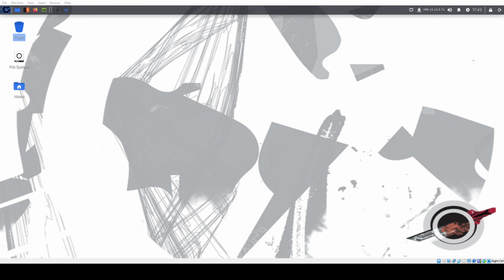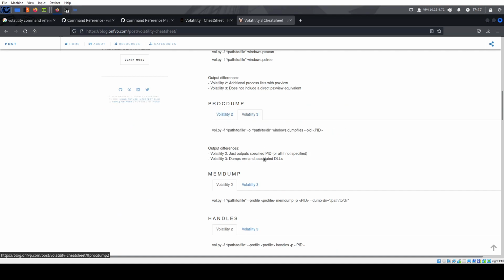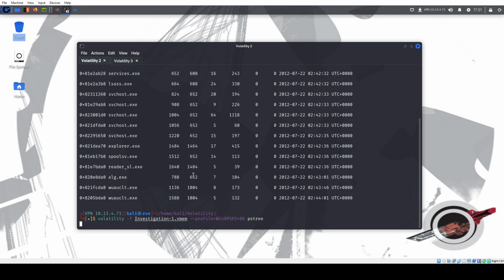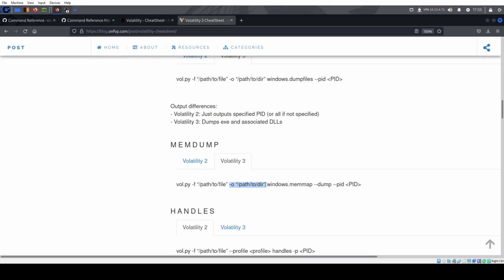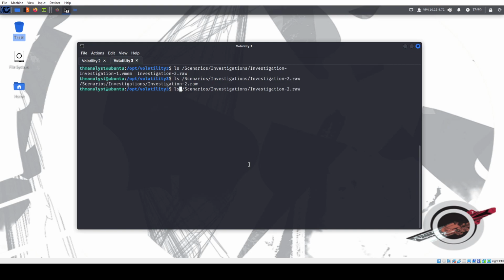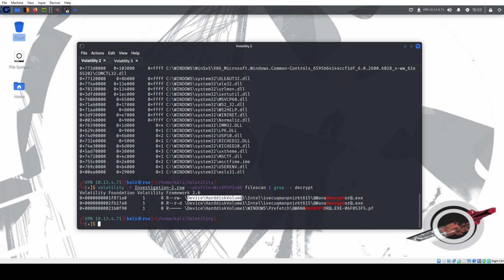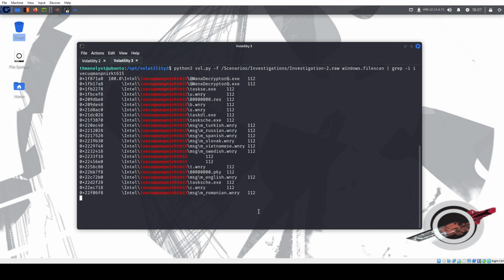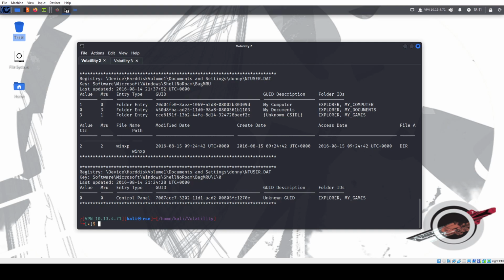TryHackMe - Volatility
This a is a video walk-through of TryHackMe's Volatility. If you prefer a written walk-through, you can find it here:

Chapter:
0:00 Intro
1:00 Reviewing setup
4:00 Covering references
5:15 Getting Host information
Case 1
7:45 Looking at processes running
8:40 Looking at parent processes
10:00 Looking at Malfind plugin to verify possible malware
11:15 Extracting memory dump of malware process
13:45 Looking at memory dump using strings
Case 2
16:15 Getting Host information
17:00 Looking at processes running
17:30 Looking into WannaCry
18:10 Looking into fake parent processes
19:10 Looking at the DLLs loaded from the process
20:10 Finding where the malware is stored on the server
21:30 Looking at Mutex for the malware
23:50 Looking at all the files in the suspicious directory
EXTRA
25:10 Looking into any CMD commands that were executed